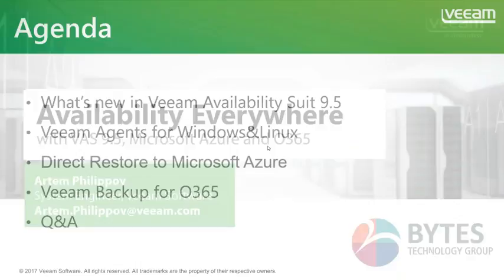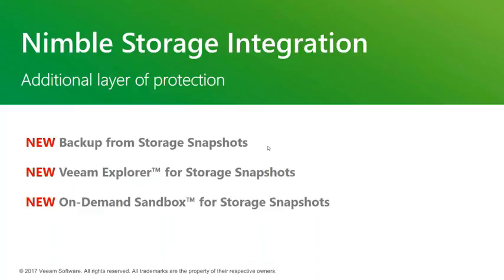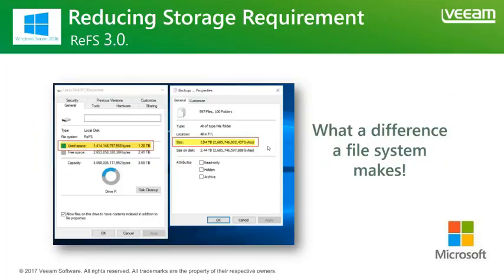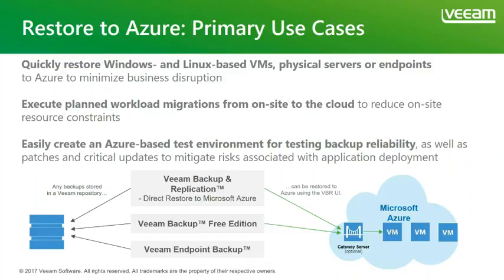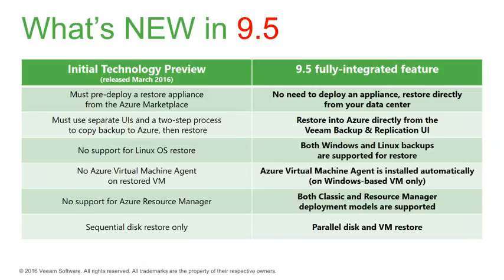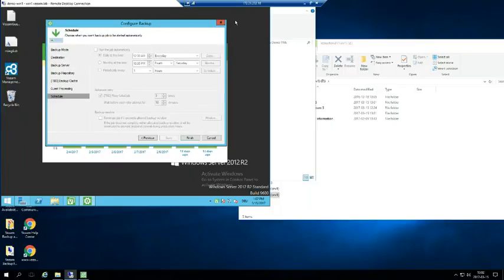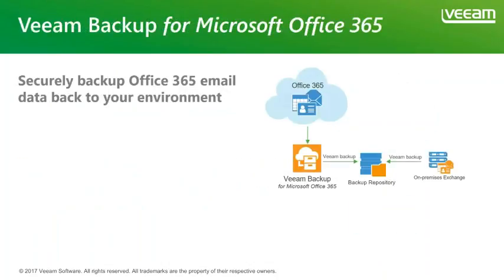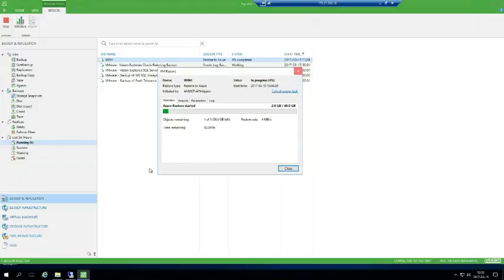Veeam Availability Everywhere with VAS 9.5, Azure and O365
Watch our where Artem Philippov, EMEA Systems Engineer at Veeam will be discussing how, with Veeam Direct Restore to Microsoft Azure you can:
 - Quickly restore Windows-based VMs, physical servers or endpoints to Azure to minimise business disruption
 - Execute planned workload migrations from on-site to the cloud to reduce on-site resource constraints
 - Easily create an Azure-based test environment for testing backup reliability, as well as patches and critical updates to mitigate risks associated with application deployment

Artem will also be covering Veeam Backup for Microsoft Office 365 and touching on some of the latest features of NEW Veeam Availability suite 9.5.